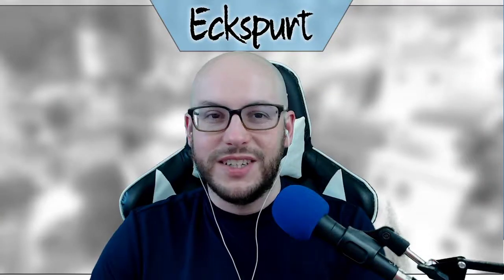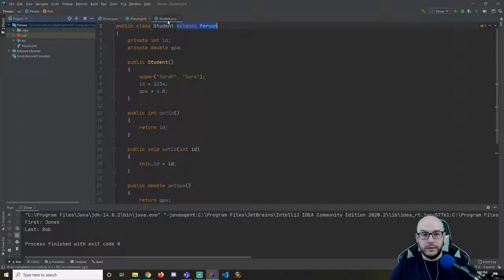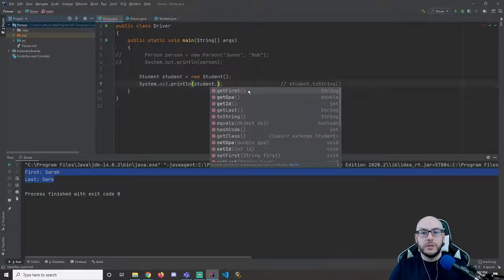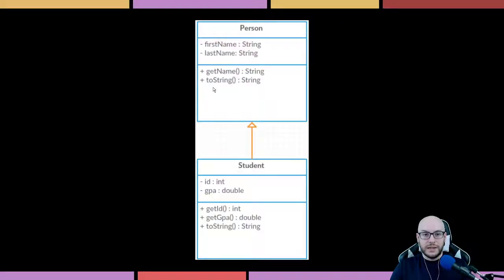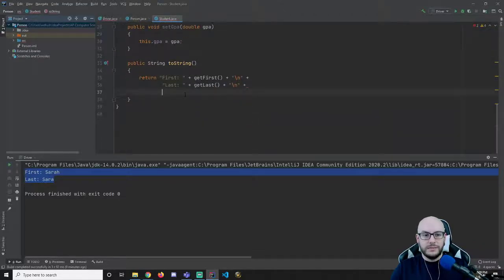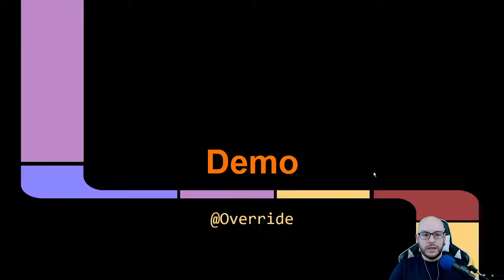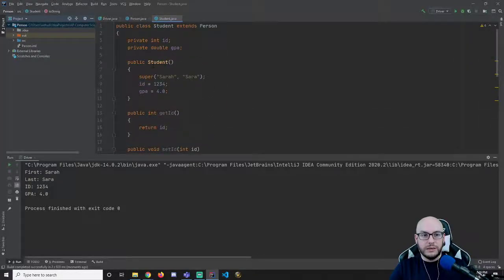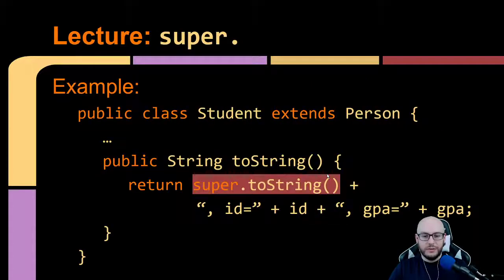[CSA] Inheritance (Part 2)